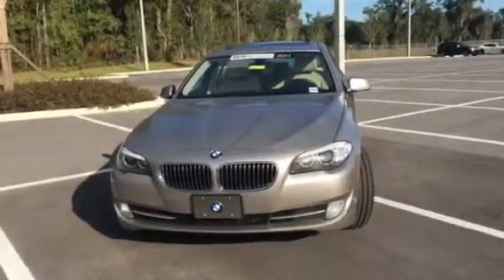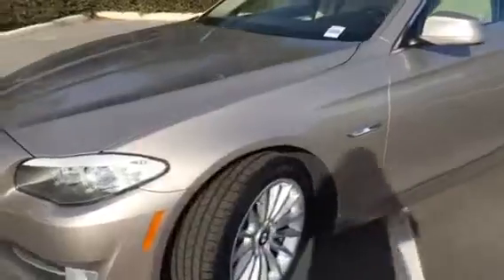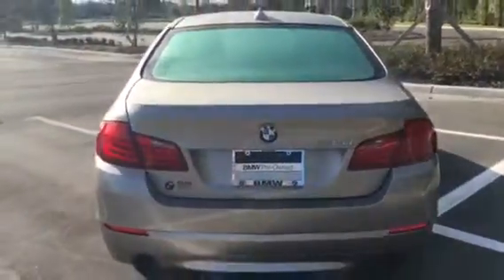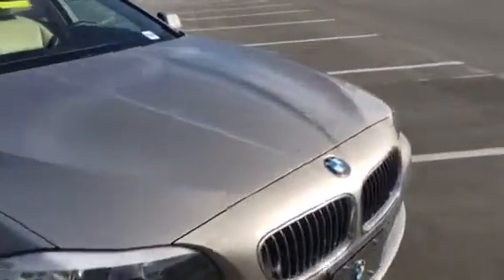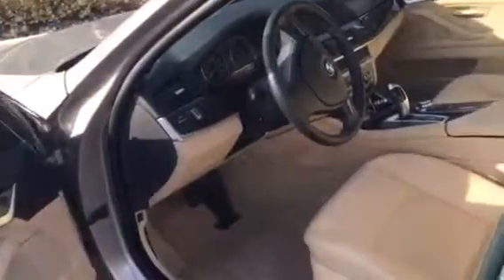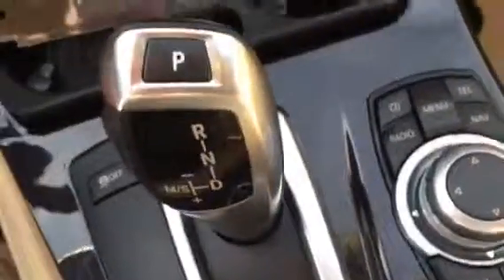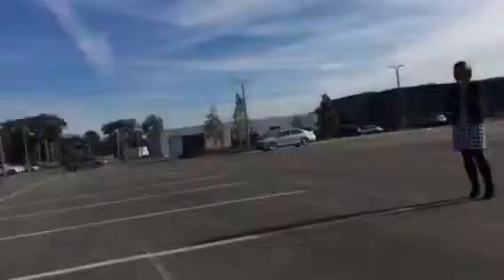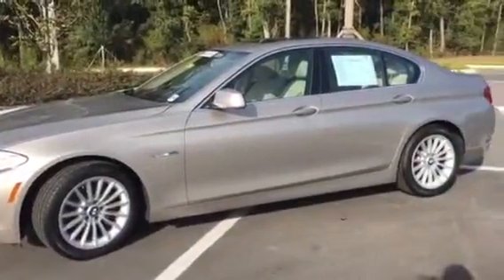A 535i for Beth from Teri at BMW of Ocala